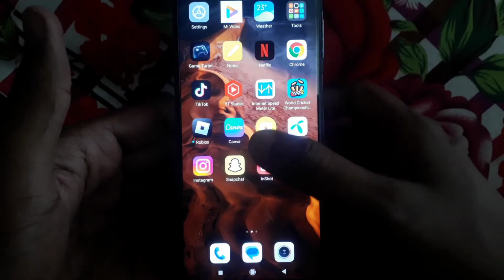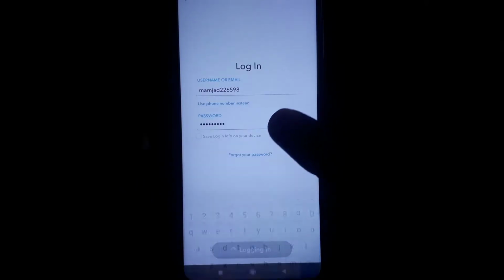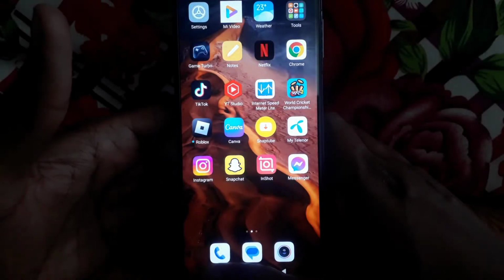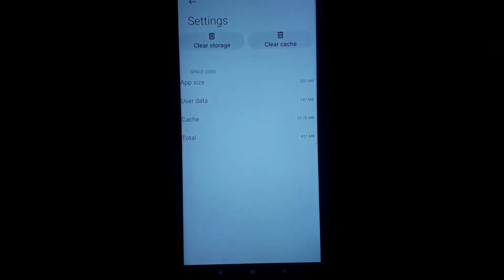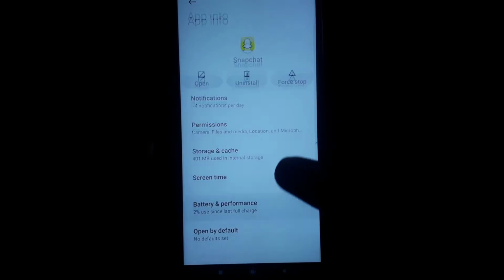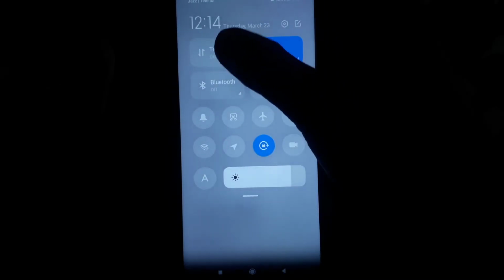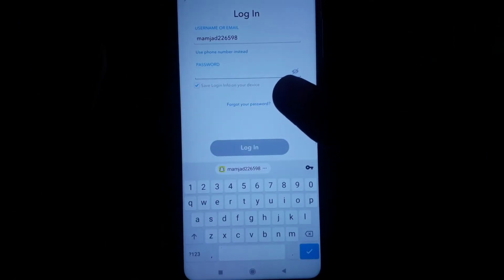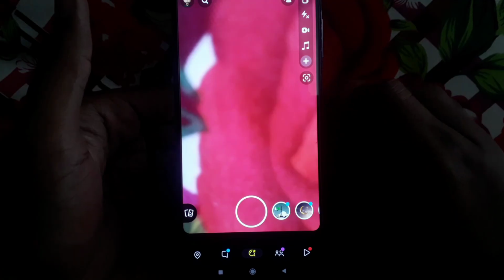Please Check Your Connection and Try Again Support Code C14b|Snapchat Support Code C14b Problem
When you want to know how to fix please check your connection and try again support code c14b but you do not find any method. If you are looking for how to fix please check your connection and try again support code c14b then your search is over. In this video we will tell you an amazing way how to fix please check your connection and try again support code c14b. So if you want to know how to fix please check your connection and try again support code c14b then you have to watch this video completely.